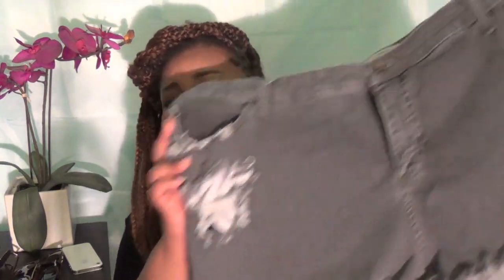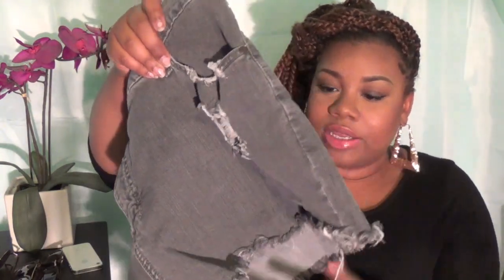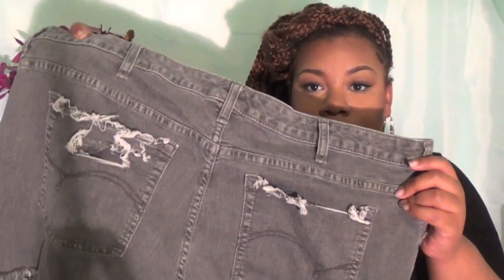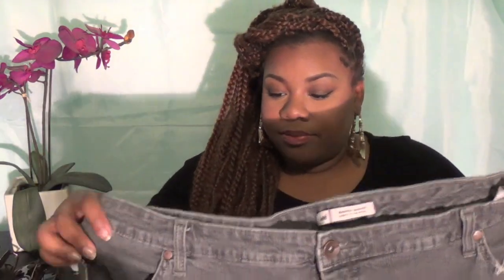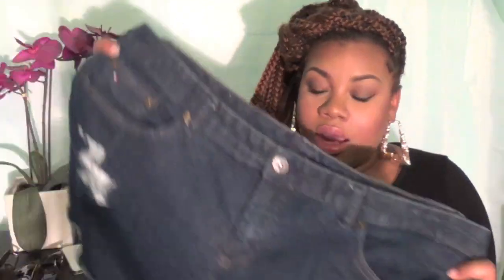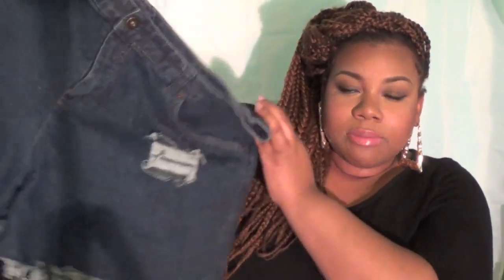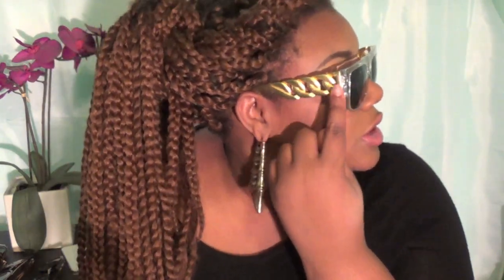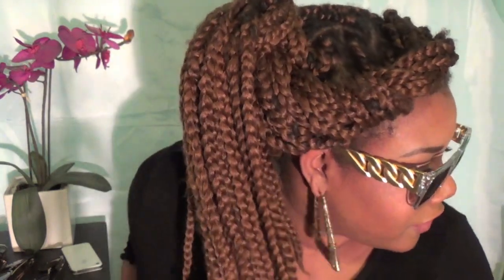Spring Plus Size Fashion Must Haves - MrsCiaraRae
Thank you guys for 5K. This is a milestone for me. I cant believe so many of you guys stick my be and my channel. I am so grateful to have such amazing viewers in my life! I love you guys so much!

Diggin the tune?!

Follow Sevnth Wonder!